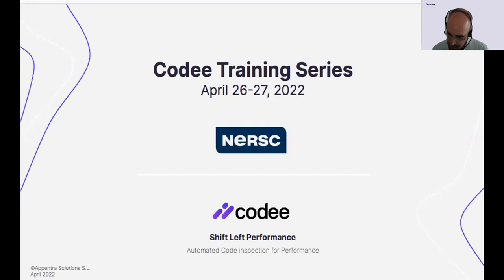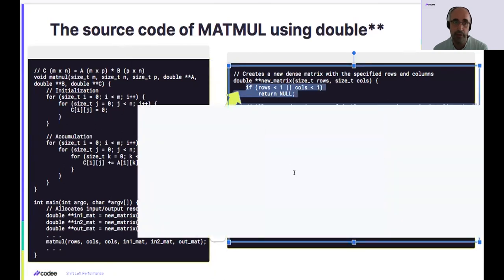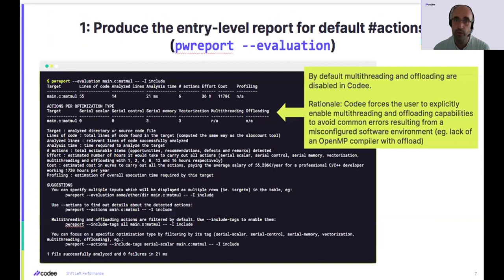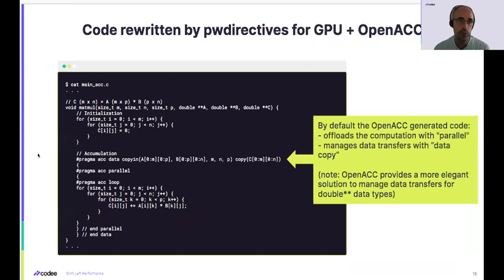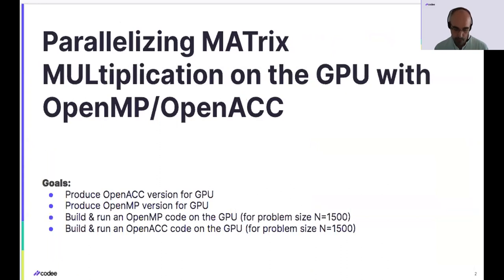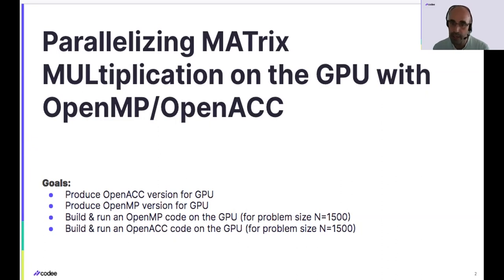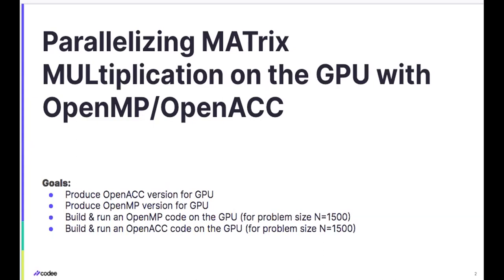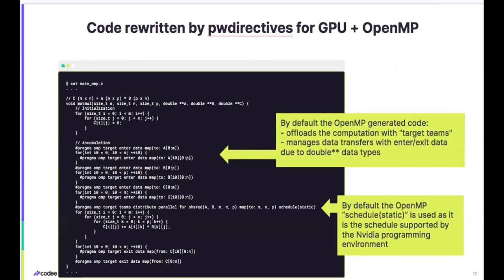04 Codee parallelization capabilities using PI and MATMUL